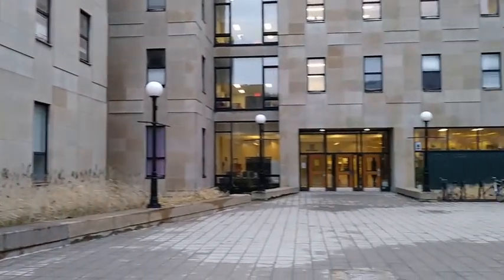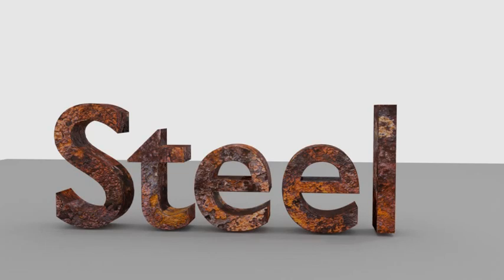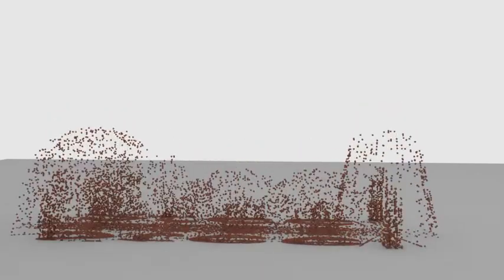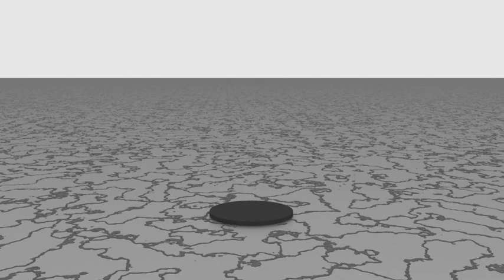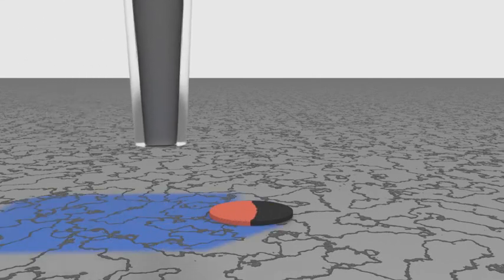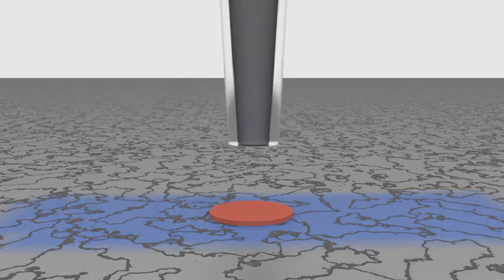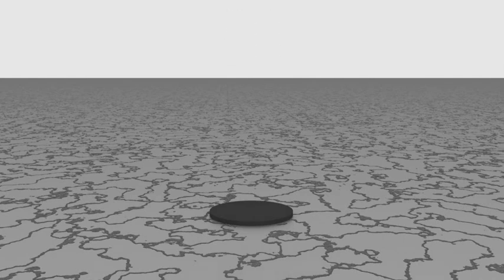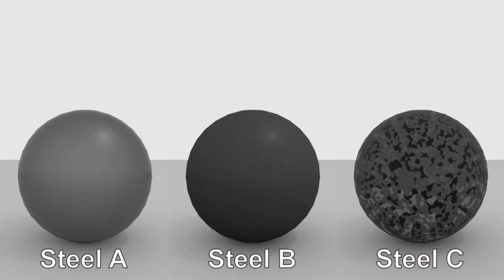Predicting future corrosion - Lisa Stephens - McGill University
Lisa Stephens is a 4th year PhD student in electrochemistry at McGill University. Her project focuses on using mathematical modelling in combination with experimental methods to design new corrosion resistant materials and predict their behaviour after years of use. To do this, she uses the technique of scanning electrochemical microscopy to map surface reactivity using microscale sensors (microelectrodes). Her work has resulted in 5 publications in Analytical Chemistry, the Journal of the Electrochemical Society, and npj Materials Degradation.